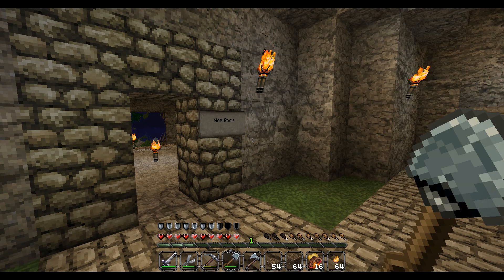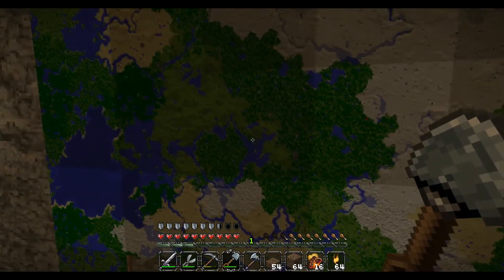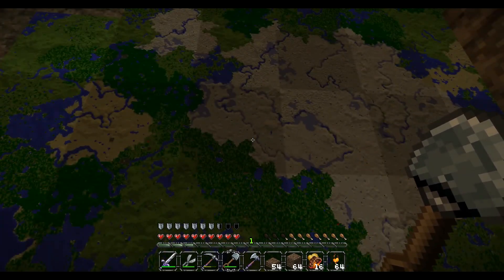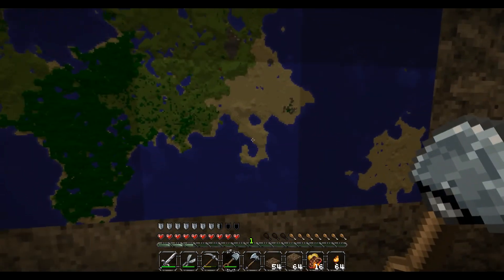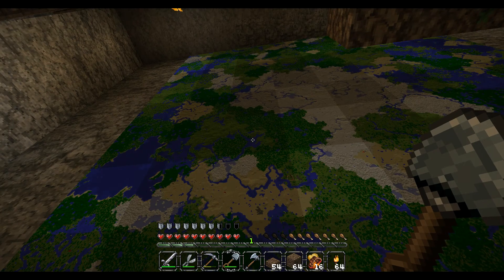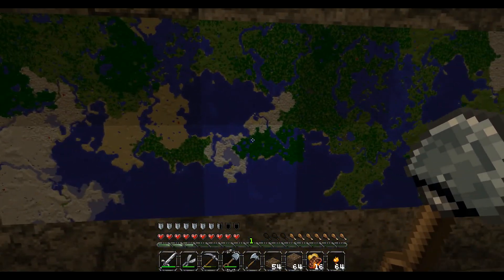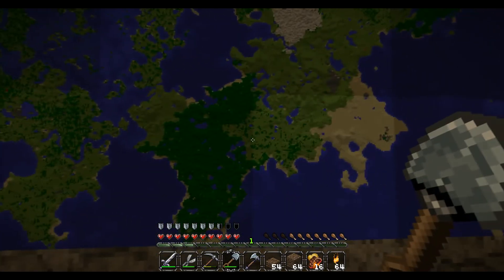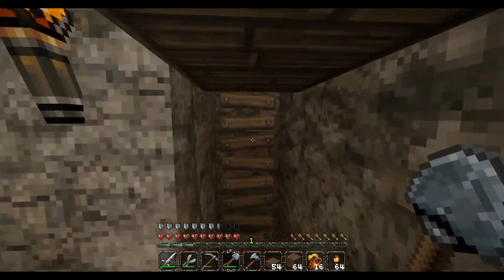Minecraft: Better Than Wolves SE3 EP121 - Great Works Project North Run Thru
The Better Than Wolves mod is a total conversion of Minecraft and makes it a far more challenging and exciting game. Hope you enjoy!